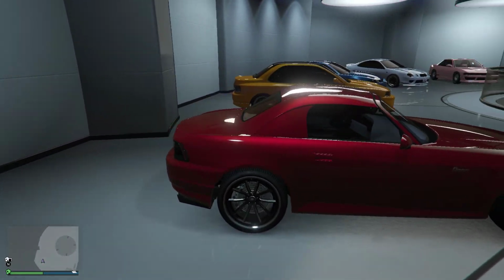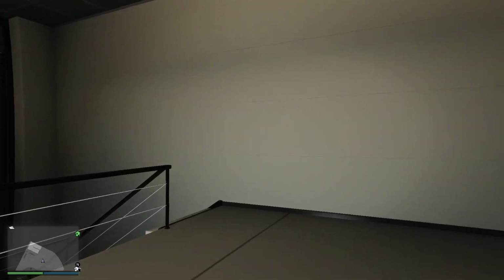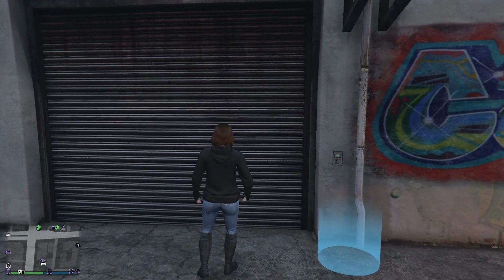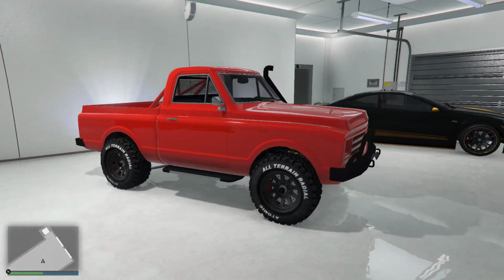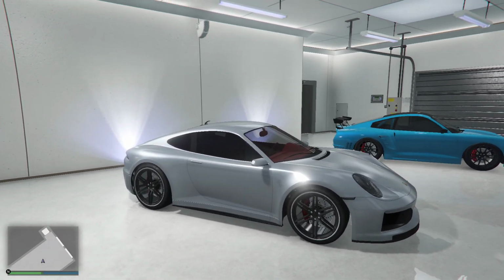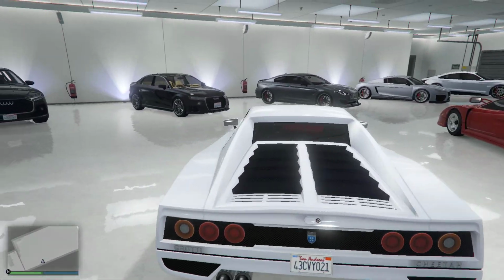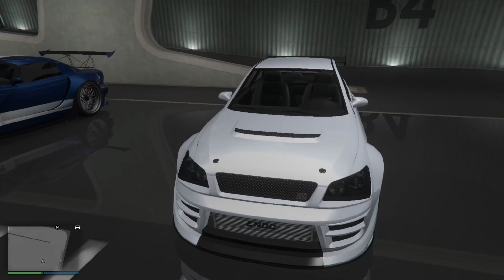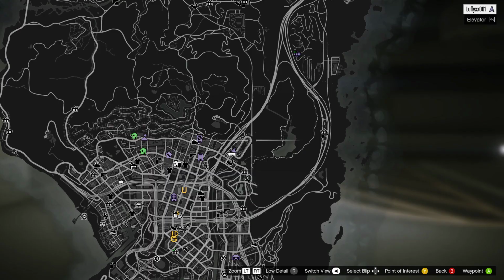GTA 5 - garage tour update